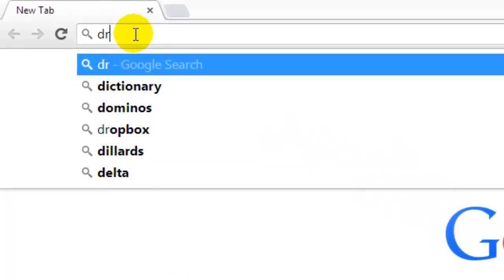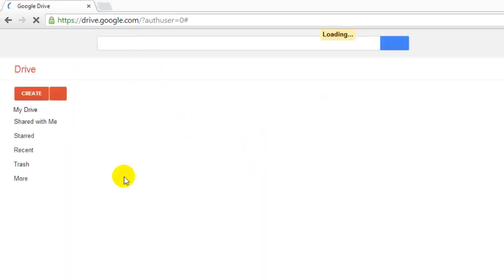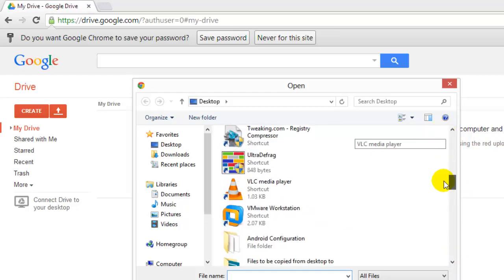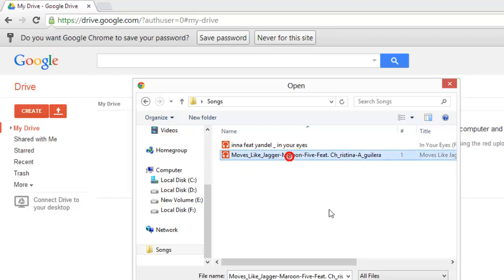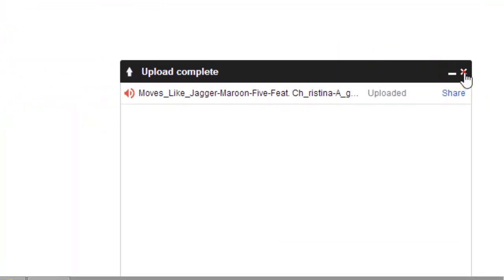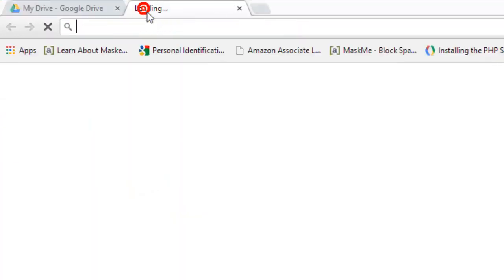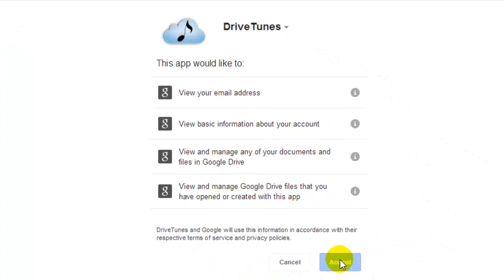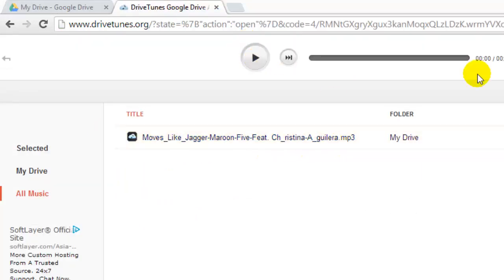How to use google drive as music player?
This video will guide you to play all your saved mp3 from google drive to separate jukebox. synchronization between google drive and drivetunes.